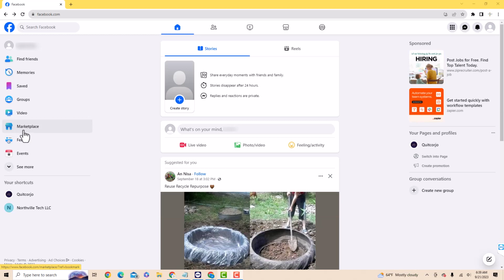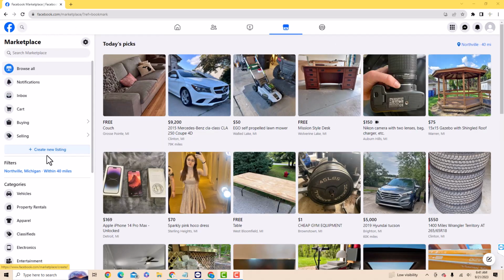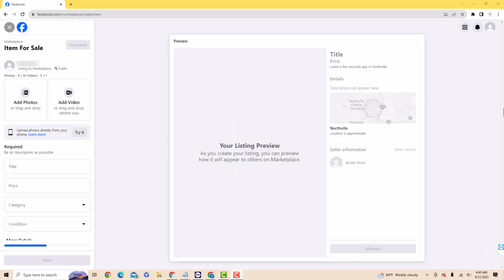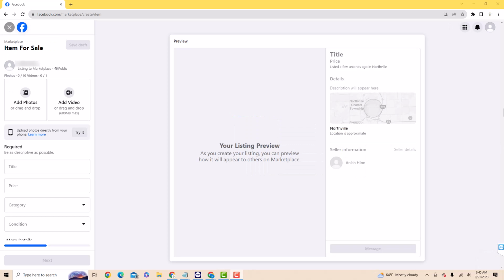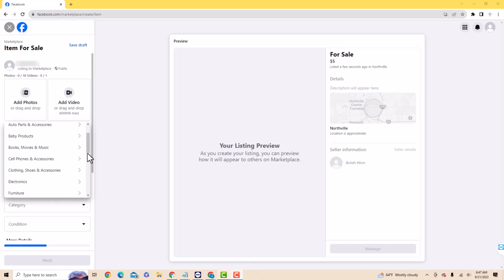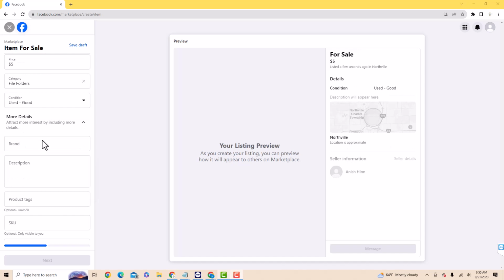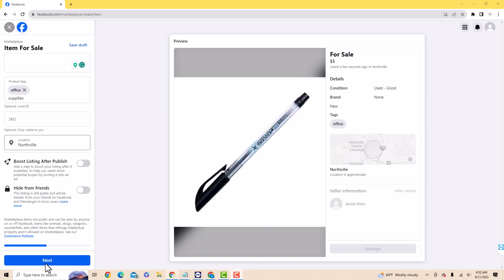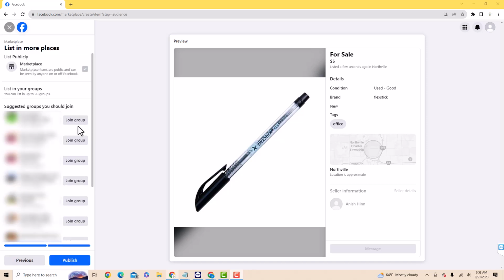How to Sell on Facebook Marketplace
In this video, we're going to show you how to sell o Facebook marketplace.